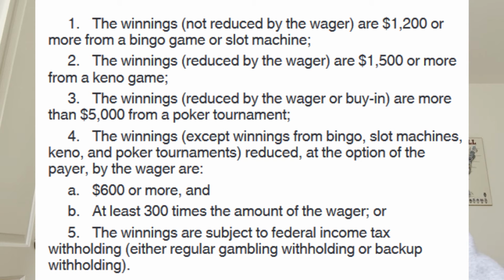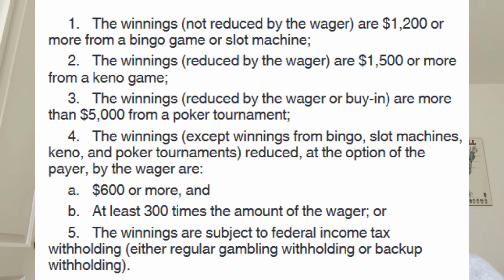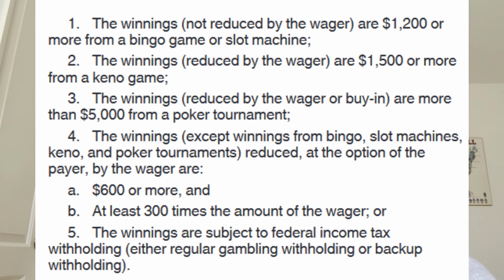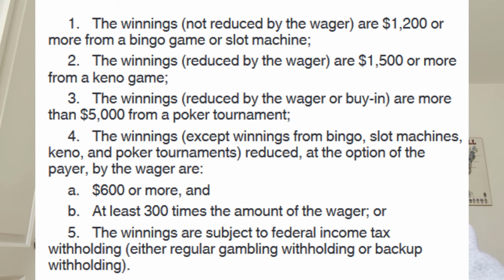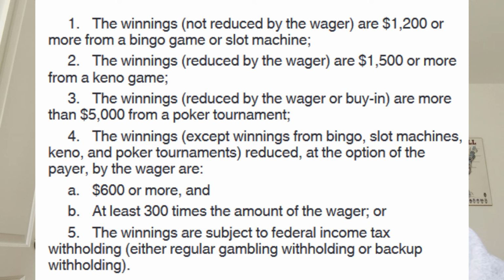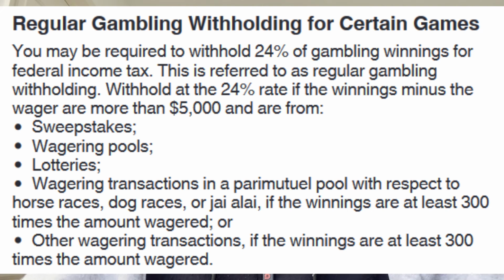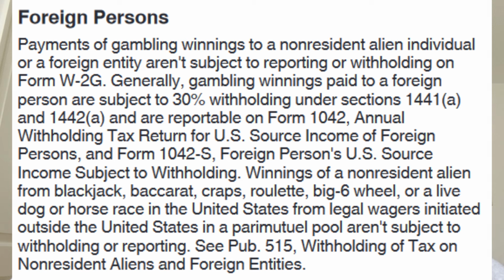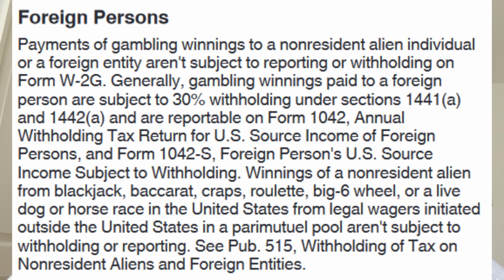Taxation Of Gambling Winnings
IMPORTANT: I am not a tax accountant or tax lawyer. Be sure to do your own research and seek proper advice from a tax professional. All info provided in this video is taken from the official website of the Internal Revenue Service.

This video is a brief introduction on the taxation of gambling winnings in the United States. I go through what is taxed, how the winnings are reported, how much is subject to withholding (if any), and the associated thresholds.